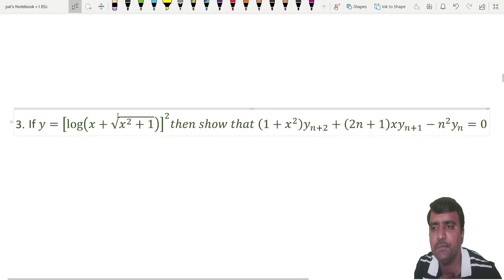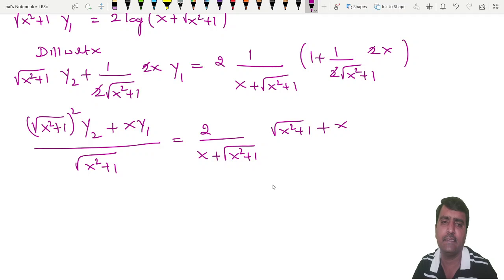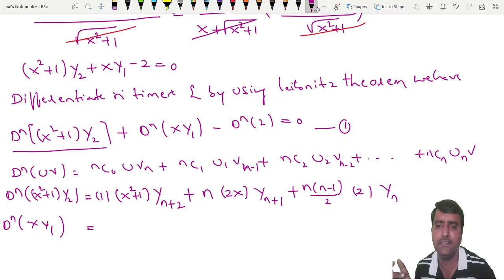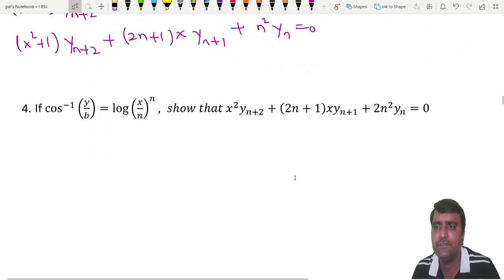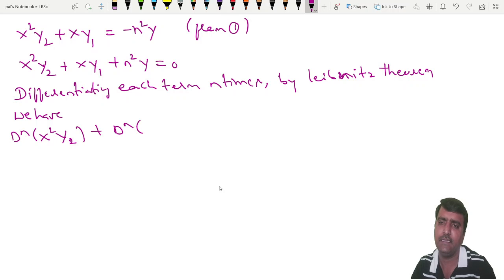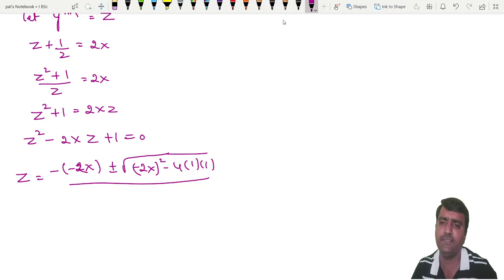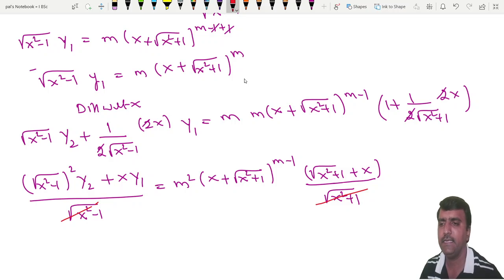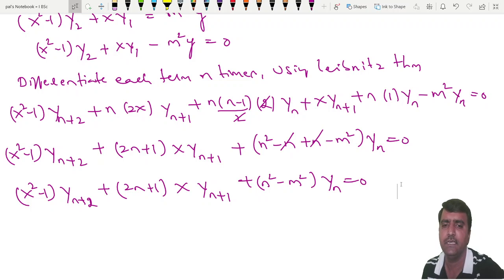Leibnitz Theorem-2| B.Sc Maths | Engineering Maths